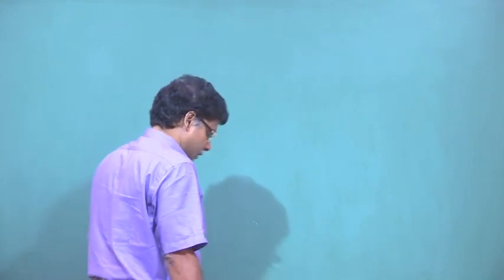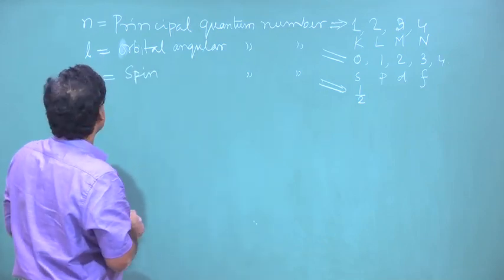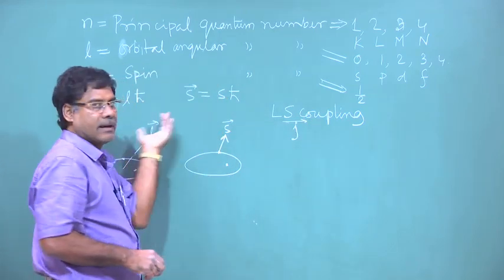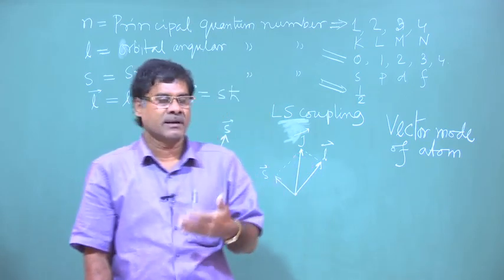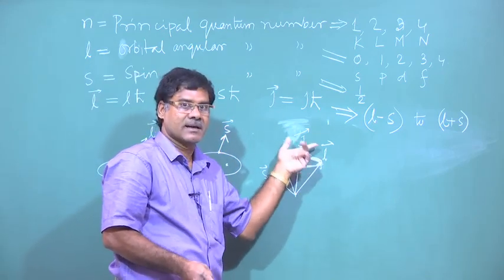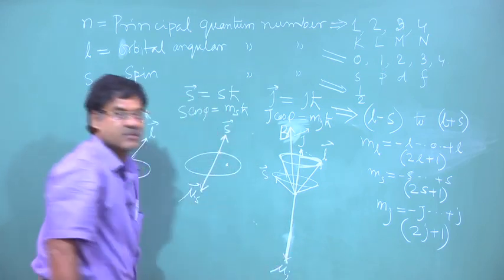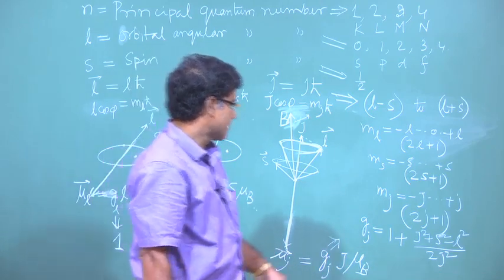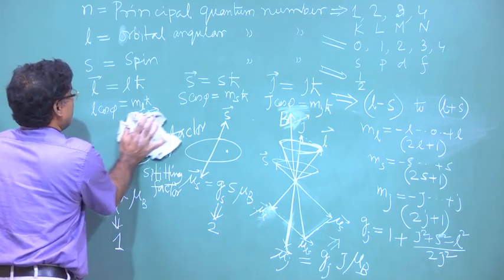Lecture 18: Structure of an atom